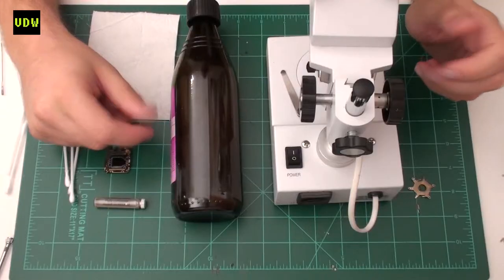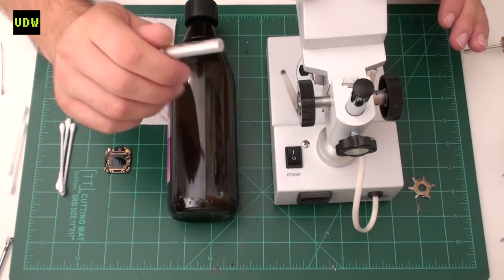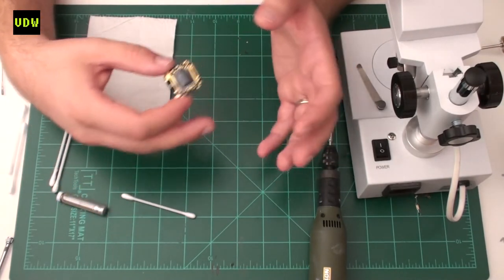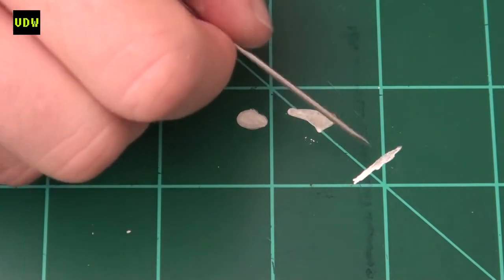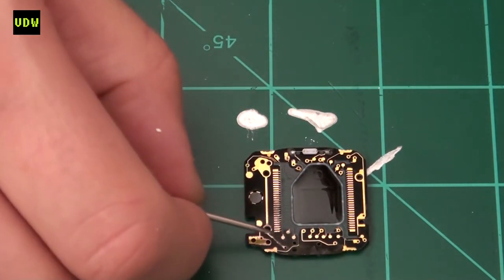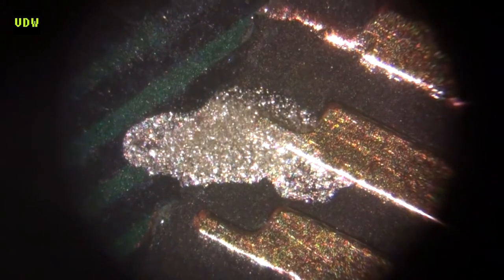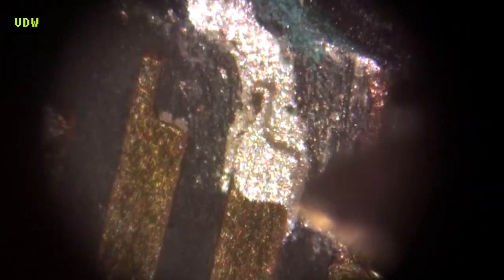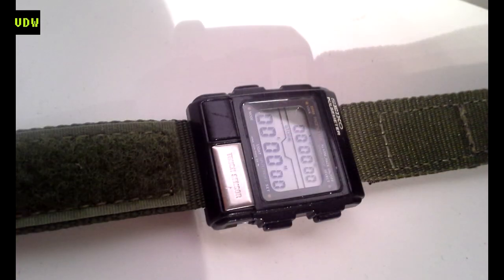VintageDigitalWatches - Ep 31 - Seiko S234 missing segments corrosion repair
We are repairing corrosion damage on a Seiko S234, it has missing segments and we will attempt to fix this with conducting silver compound L100